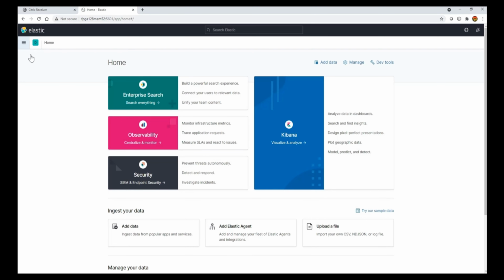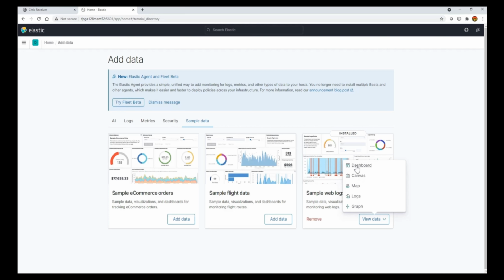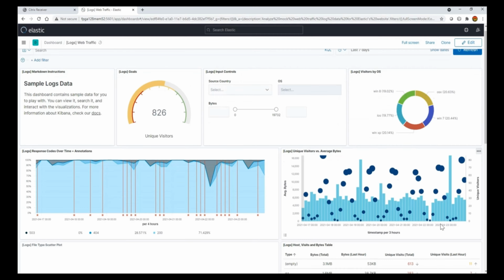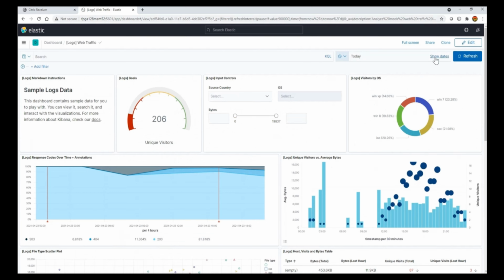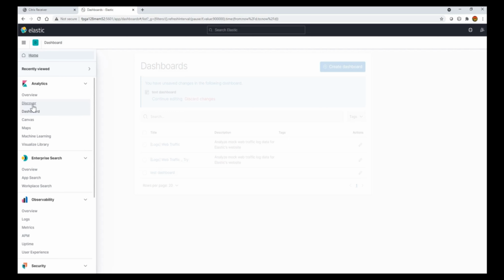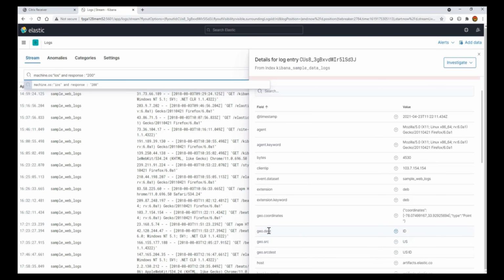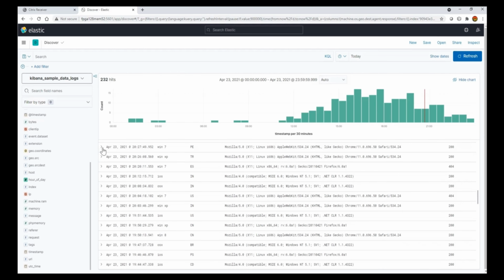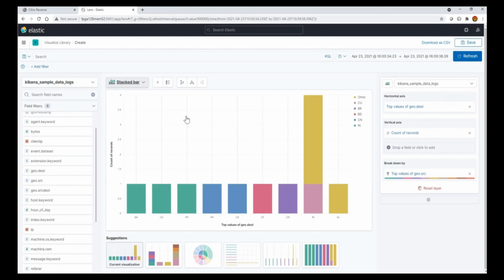Data Visualization | 7 | ELK - Kibana Dashboard Introduction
ELK Stack
1. Elastic
2. Logstash
3. Kibana